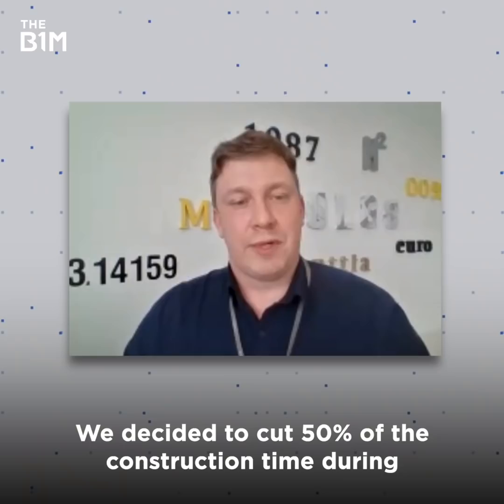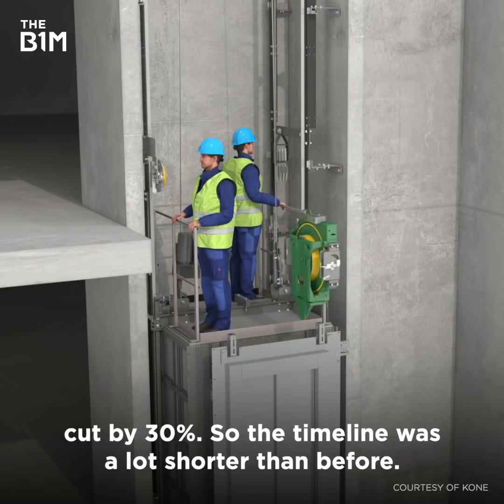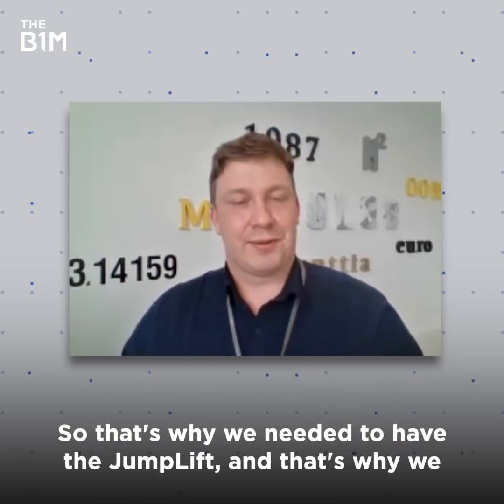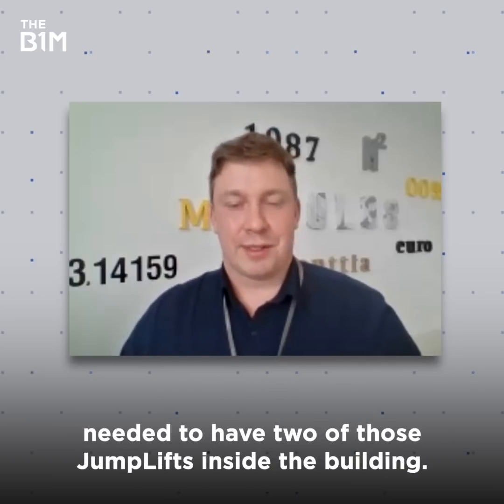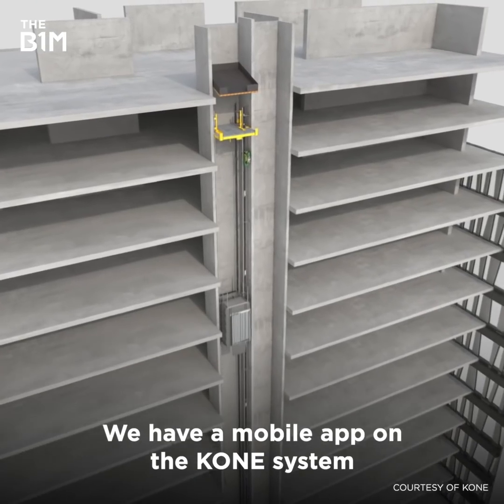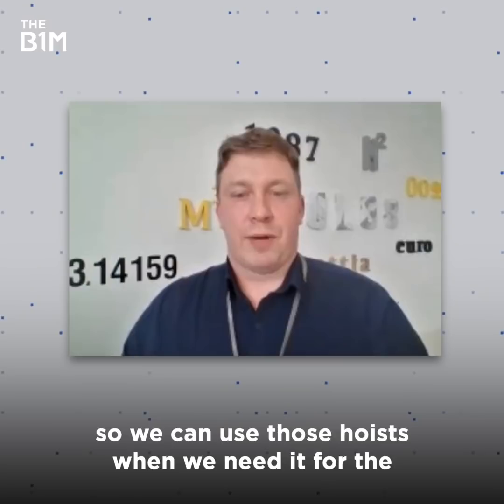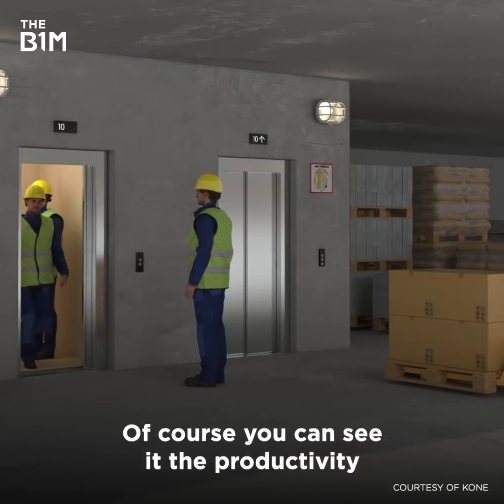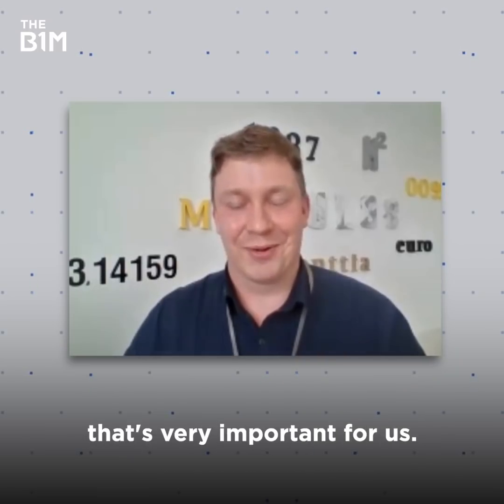This Could Change How We Build Skyscrapers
See how KONE's JumpLift system improved the construction of Finland's 120-metre Lumo One tower

Producer - Fred Mills
Video Editing - James Durkin
Content Partnership - Liam Marsh

Special thanks to KONE and SRV. Additional footage courtesy of KONE.